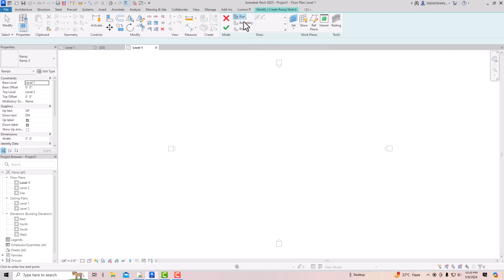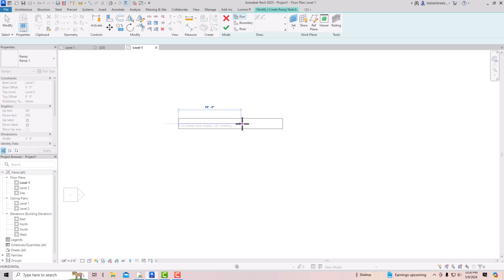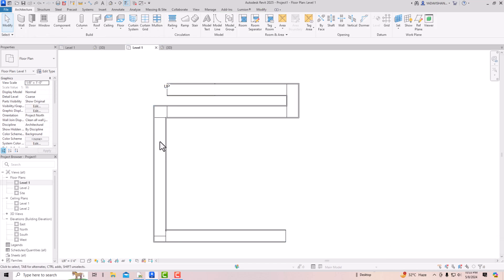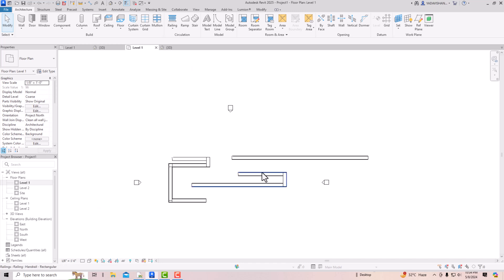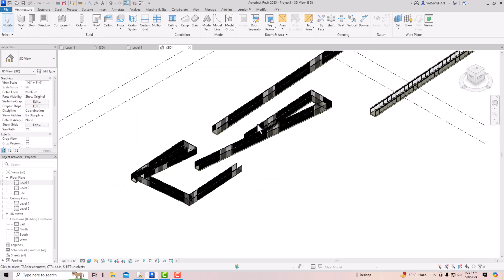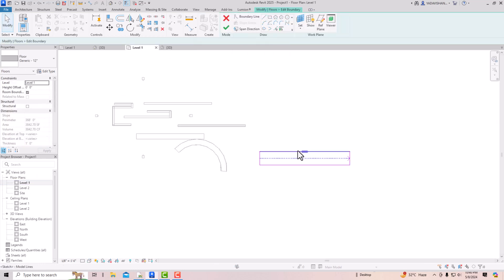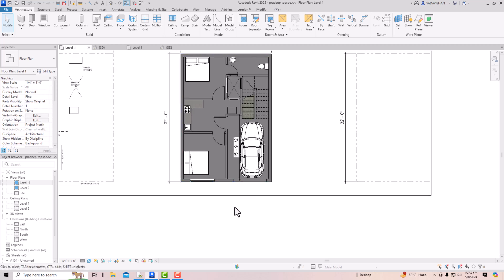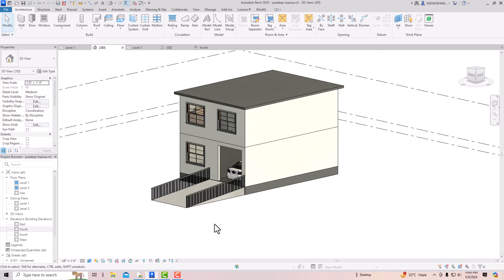Revit Architecture 2024 tutorials for beginners II Creating Ramp in Revit(class-22)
in this video tutorial i have explained how to create a ramp in Autodesk Revit in simple words and after watching this you will be able to understand:
How to set levels for ramps in Revit
1.How to change width of the ramp in Revit
2.Ramp slope settings in Revit
3.Ramp length in Revit
4.How to change Ramp thickness